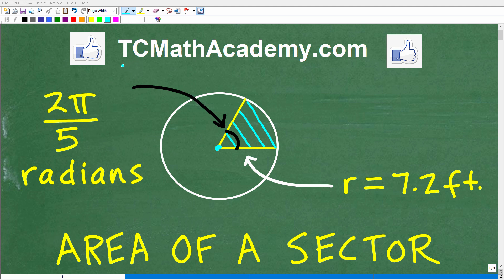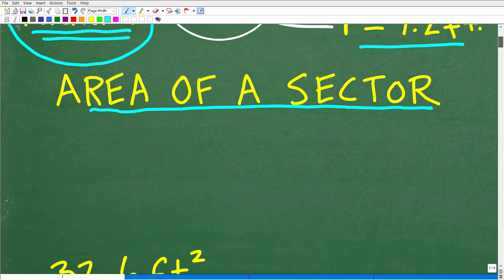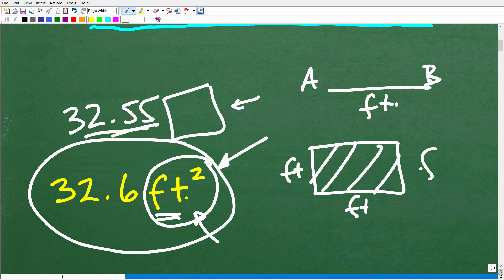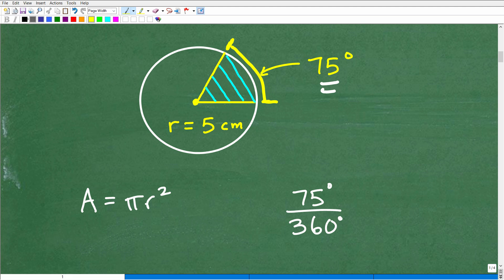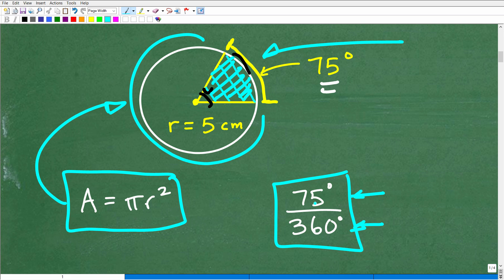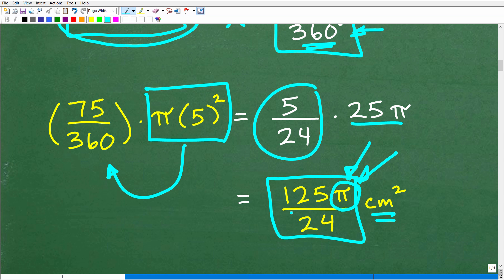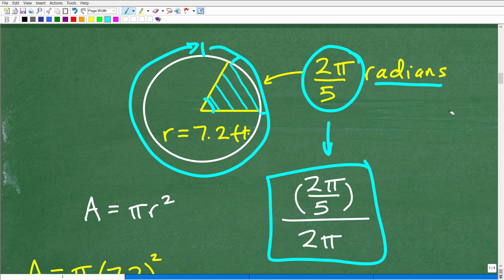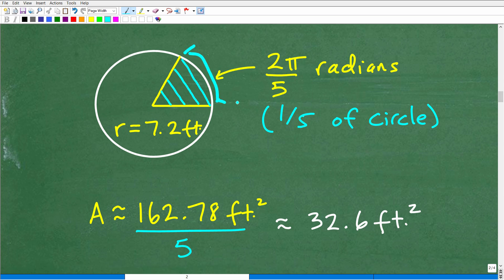Find the area of a sector of a circle having a radius 7.2 ft and central angle (2 pi)/5 radians.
How to find the area of a sector of a circle given the central angle in radians.